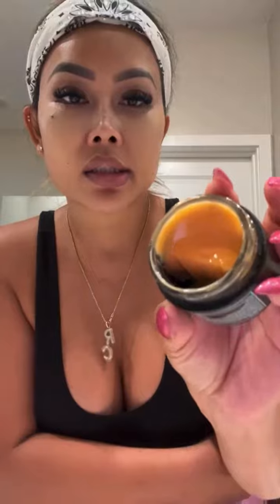Simple and effective skin care routine